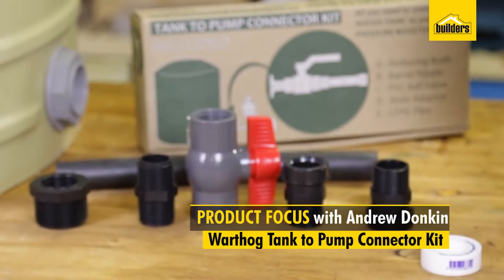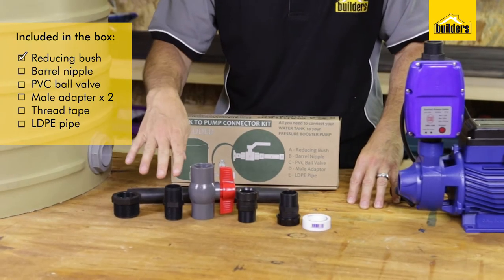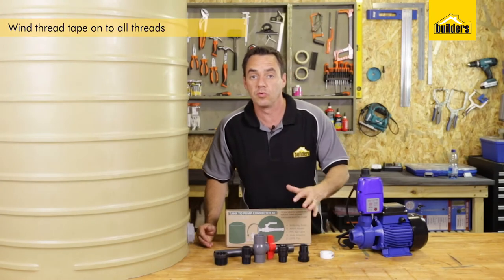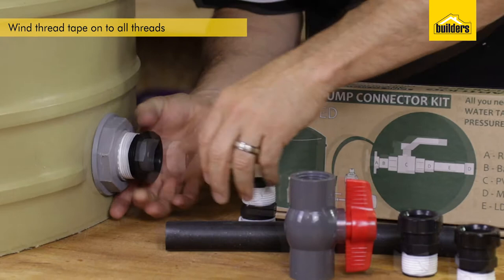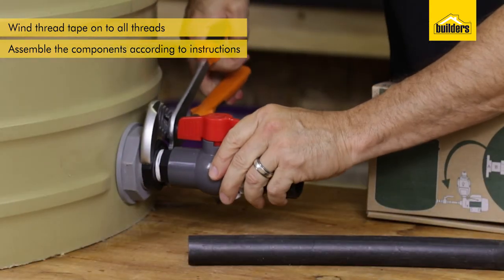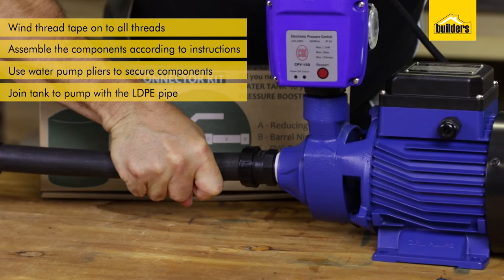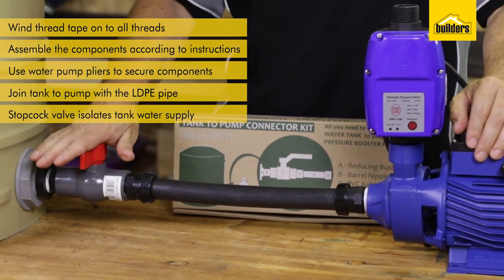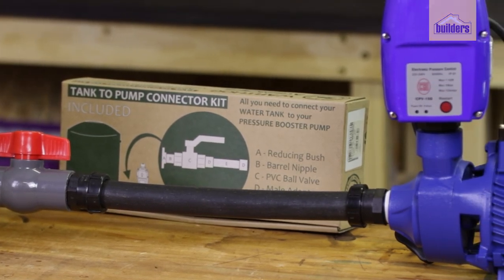Rain water harvesting accessories - Warthog Tank to Pump Connector Kit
In this video Andrew Donkin shows you how to use the Warthog tank to pump connector kit. Included in the kit is the reducing bush, barrel nipple, pvc ball valve, male adapter, thread tape and LDPE pipe.